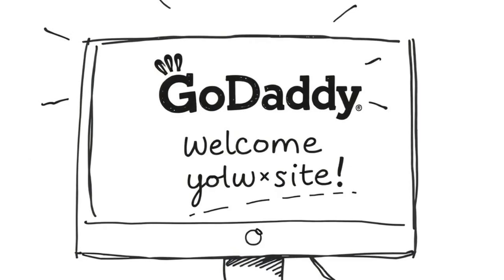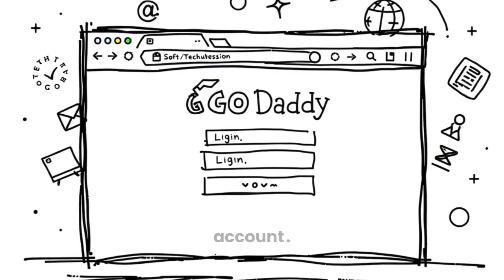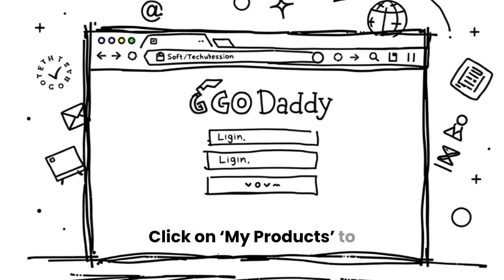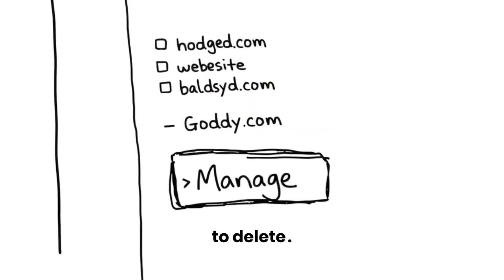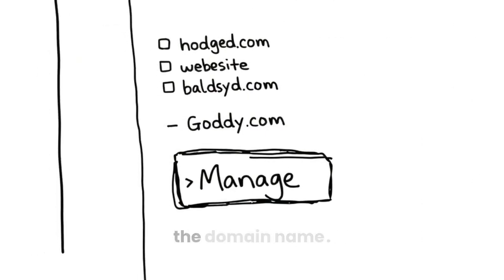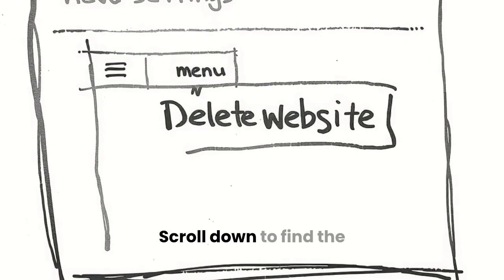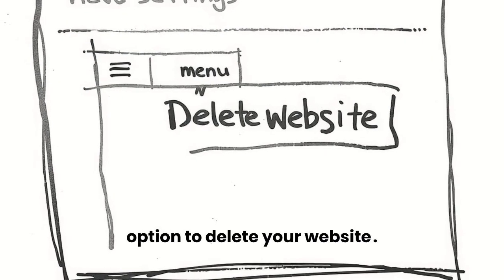Delete Website GoDaddy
In this video, you will learn how to delete a website on GoDaddy. Follow these simple steps to remove your site, manage your hosting settings, and permanently delete files from your GoDaddy account.